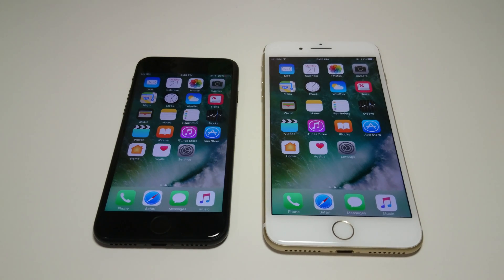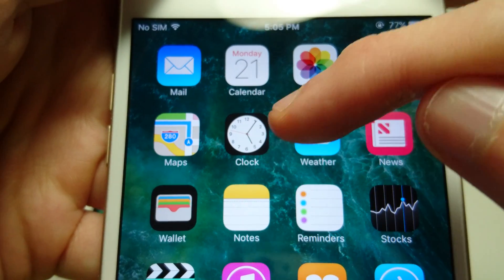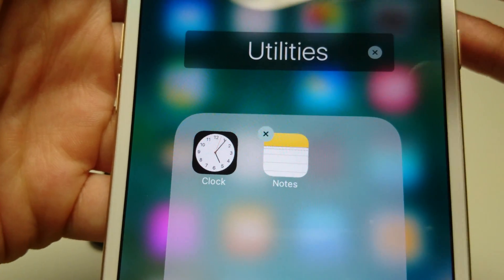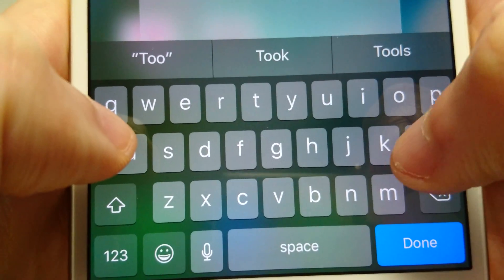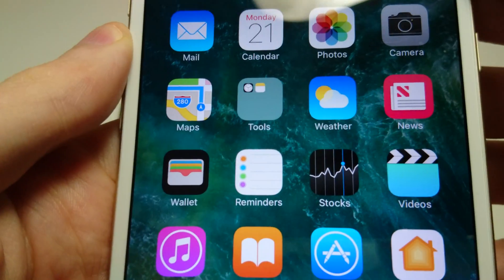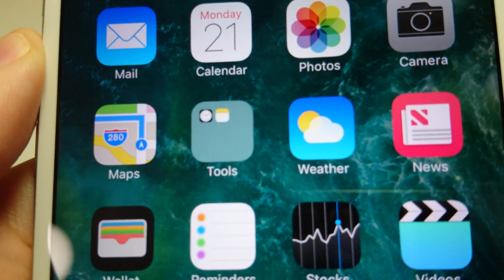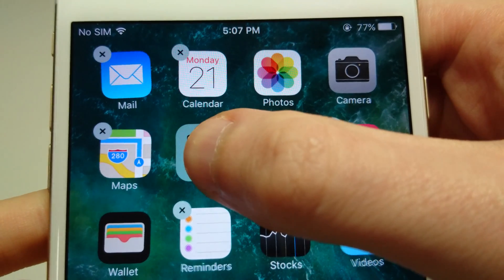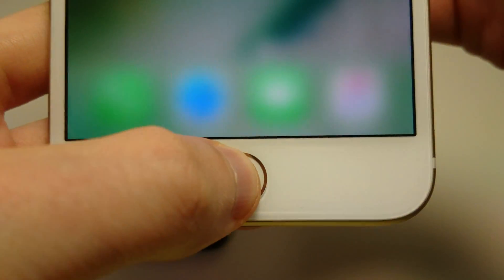iPhone 7 How to Create Folders iOS 10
Apple iPhone 7 how to create folders in iOS 10. 3D Touch makes this a bit different from prior models.